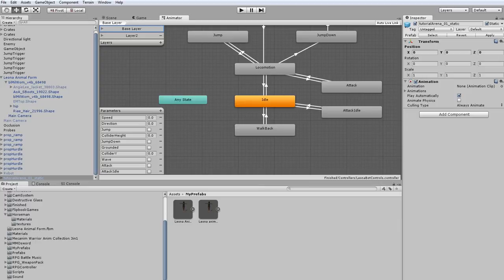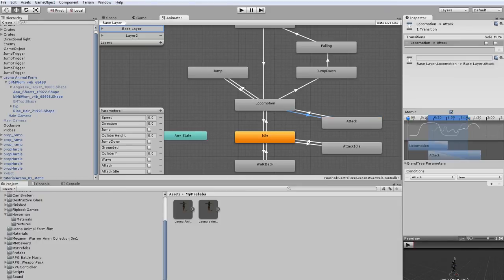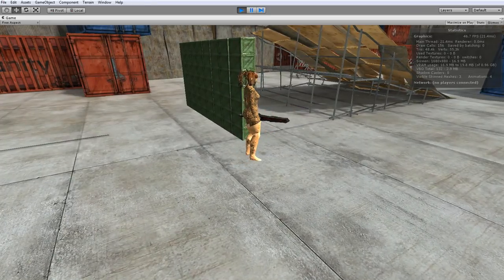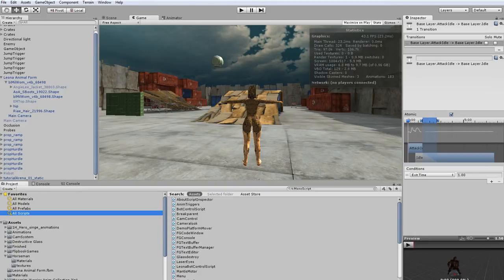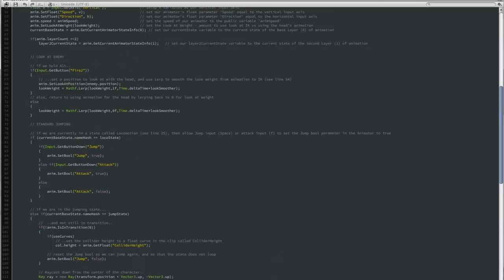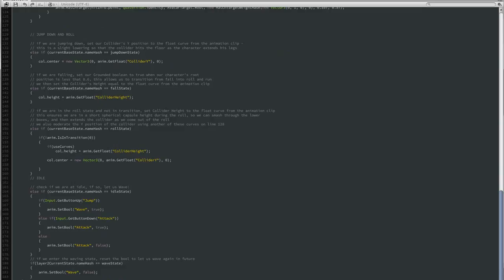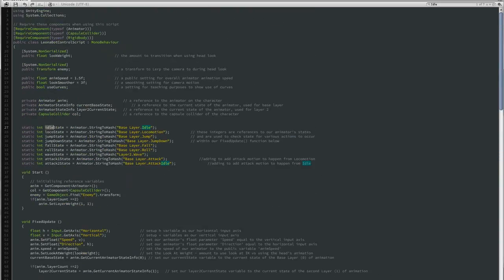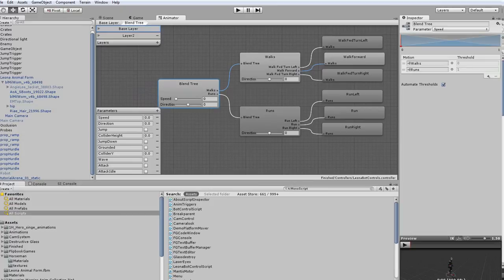Added attack to mecanim state machine.avi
Added attack to mecanim state machine